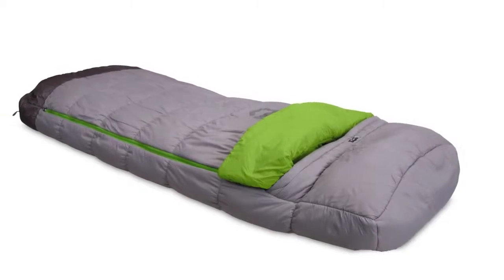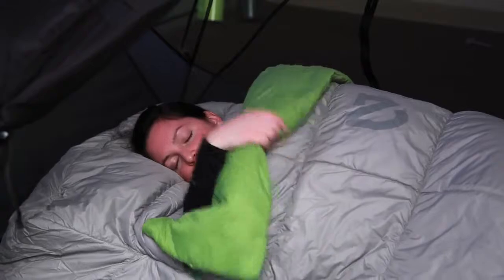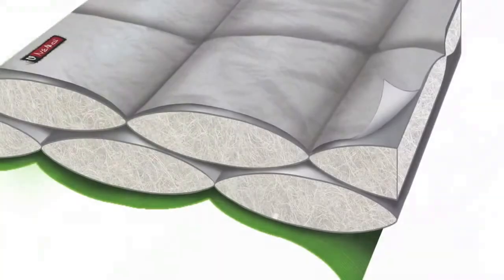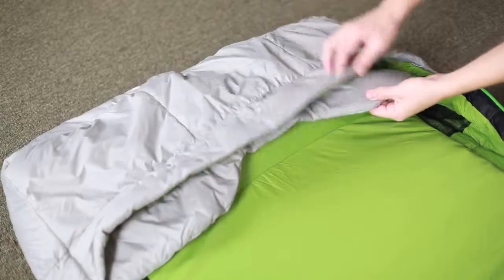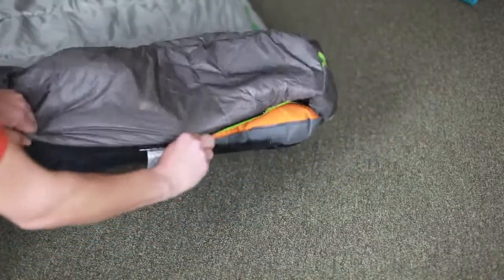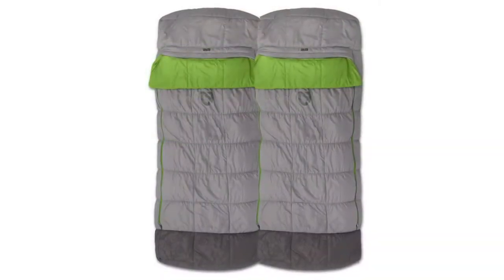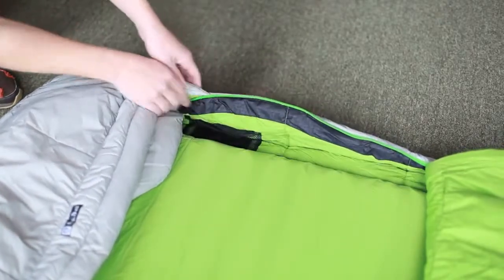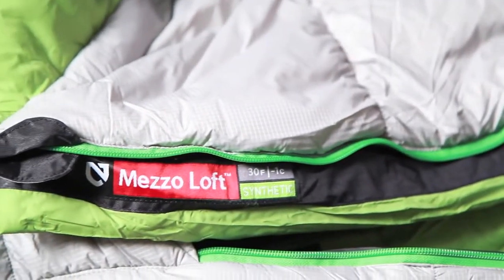Nemo Mezzo Loft Sleeping Bag - The Warming Store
Designed to mate with our Cosmo™ series sleeping pads, the Mezzo Loft™ has a roomy rectangular cutand stretch stitch construction for plenty of room to move. When you wake up in the morning, roll up the bag with the pad inside and store it packed for your next outing.